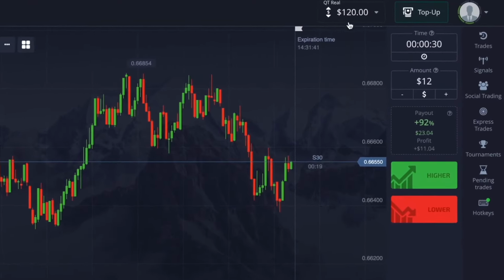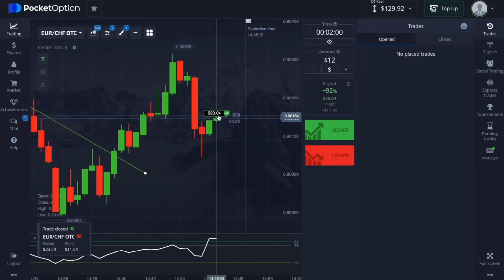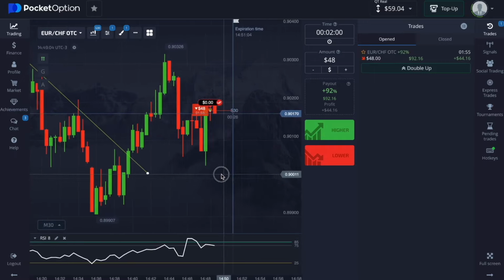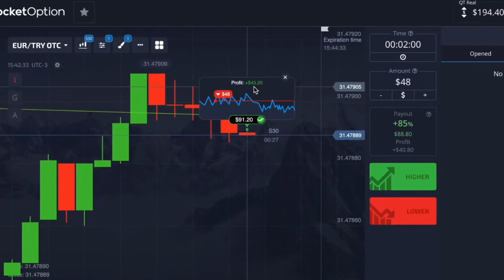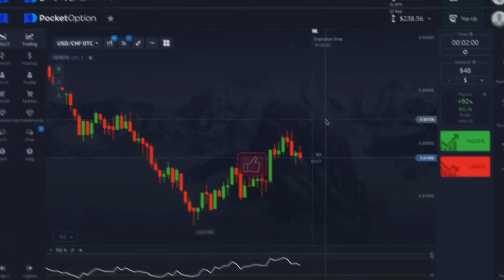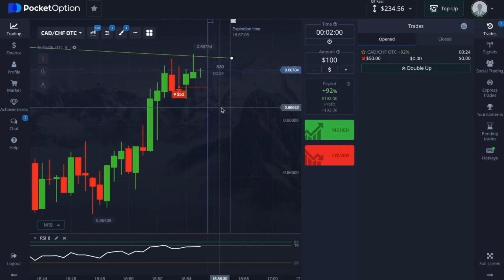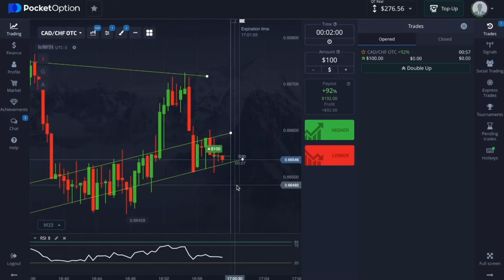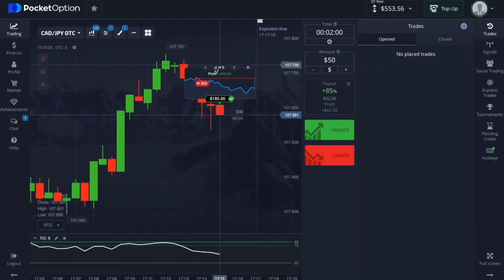Trading for Beginners 2025 | Learn Market Strategies Step by Step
Welcome! 👋
In this video, you’ll learn how trading works in 2025 and how to read signals step by step.

✅ Market charts explained
✅ Simple strategies for beginners

This video is designed to help you understand trading basics and practice safe decision-making.